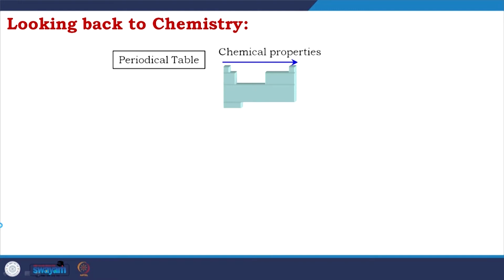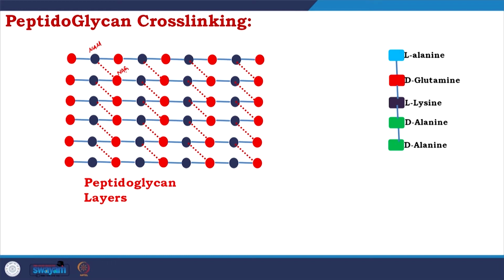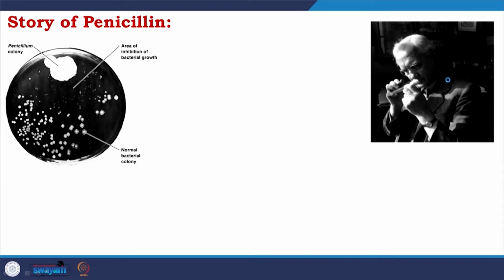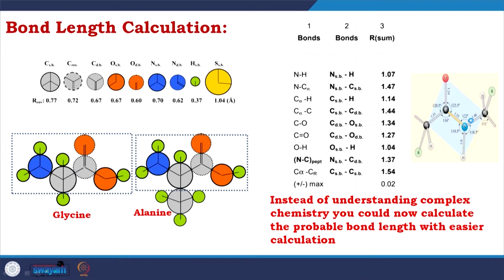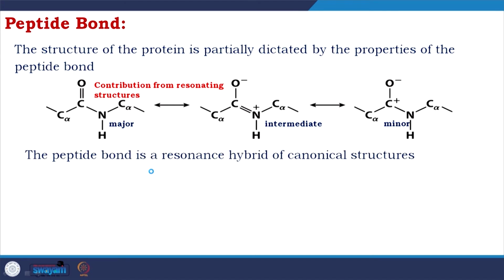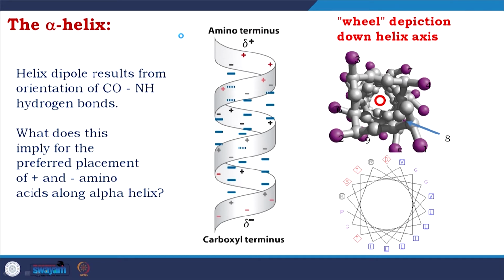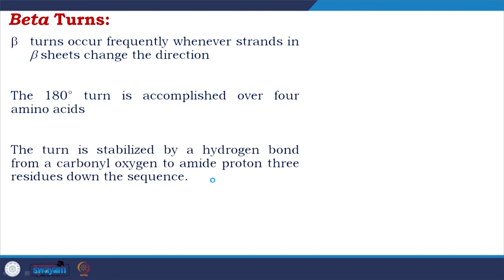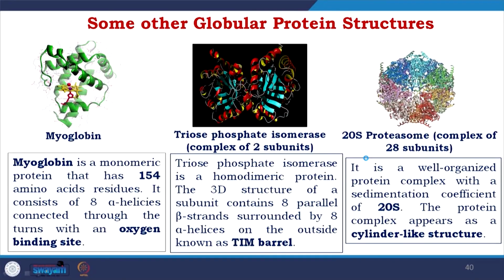Introduction to Synthetic Biology - Day 2 Part 3